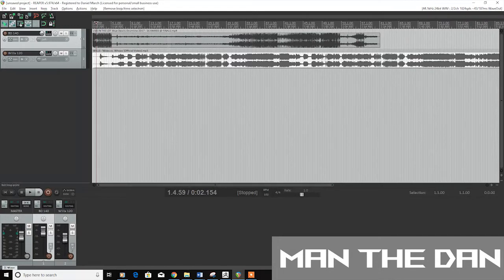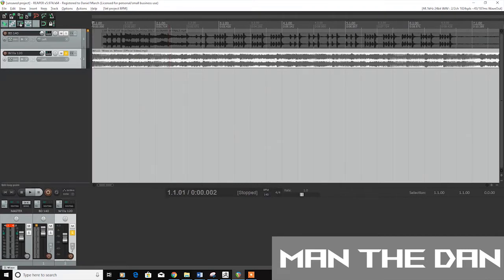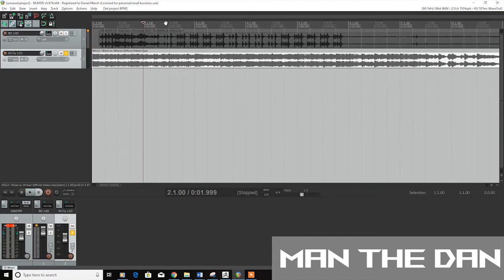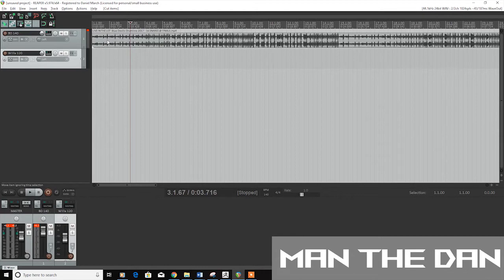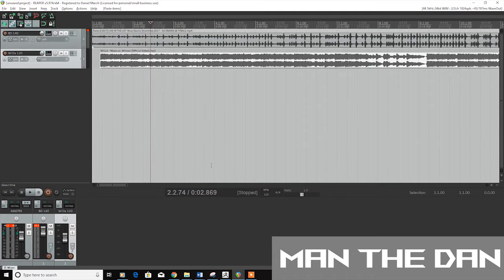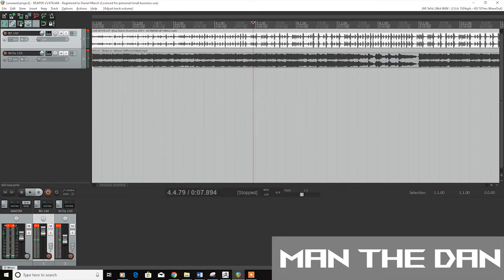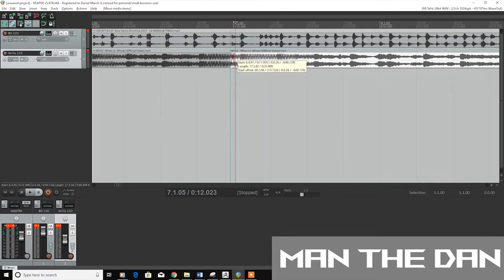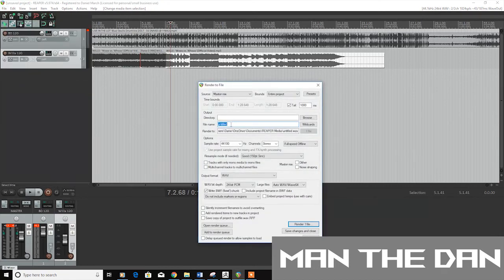How to Mix Drumlines to Music (Mix at 13:38)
Here's a tutorial on how to mix any drumline with any song!

The final mix is Blue Devils (2017) with Woes VS. Whoas by WILLS at 13:38 if you want to skip the tutorial.

Song: Woes vs. Whoas by WILLS
OG video channel: Drumline Archives